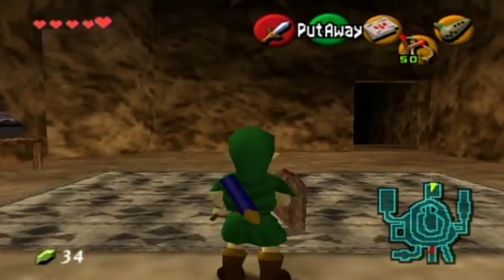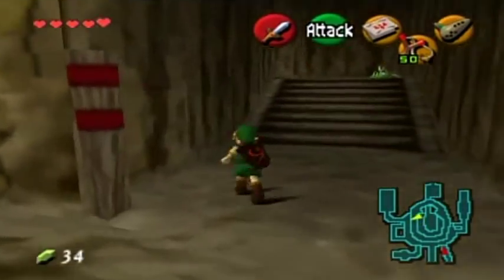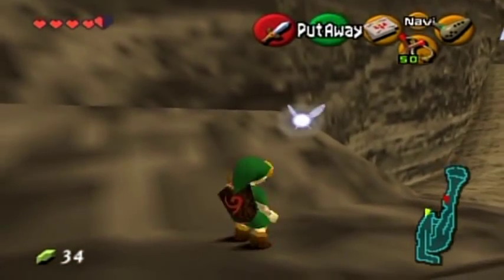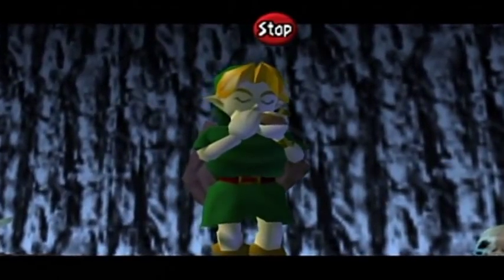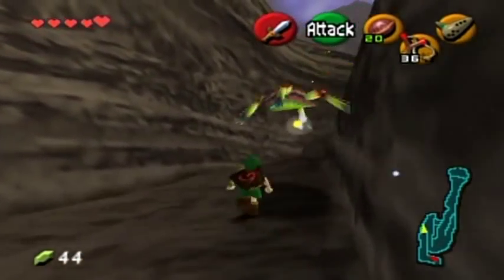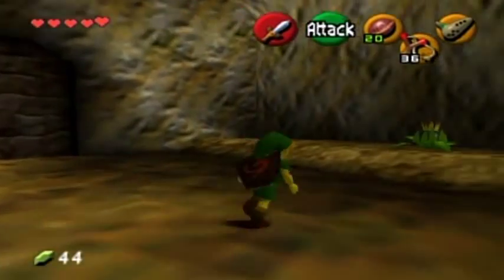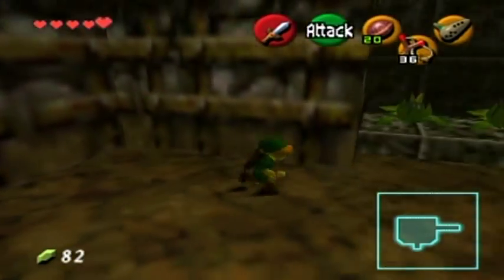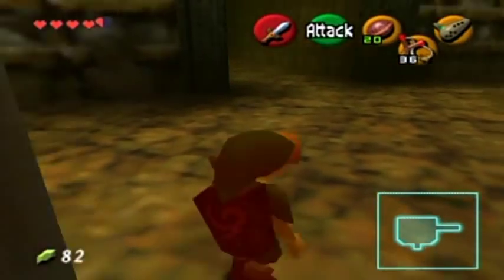Zelda: Ocarina Of Time Master Quest Part 11: Dodongo Dung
You better bring your shoe scraper because we will be deep in it!